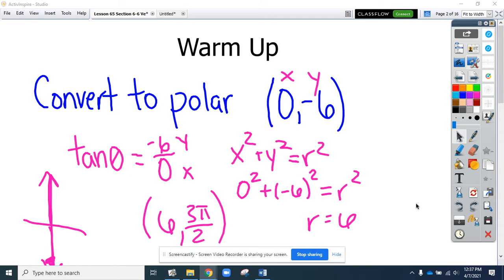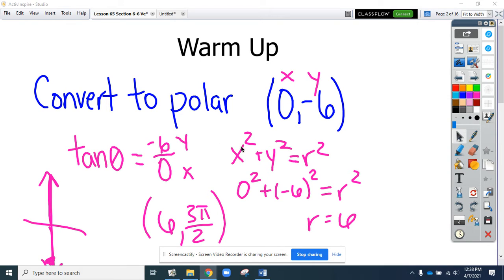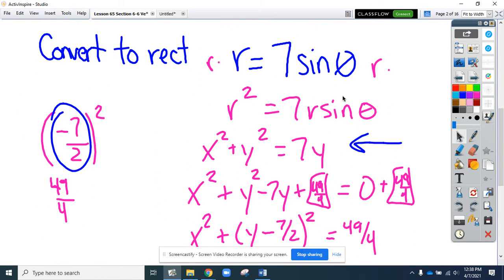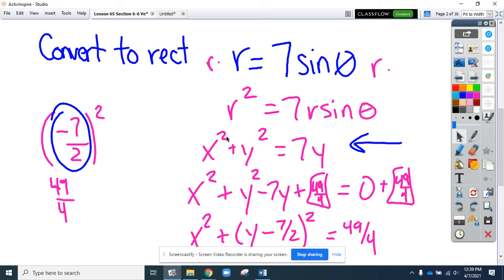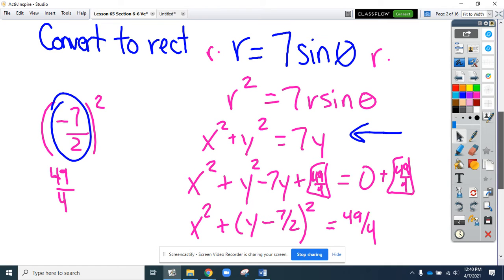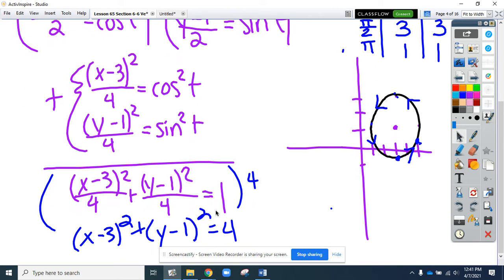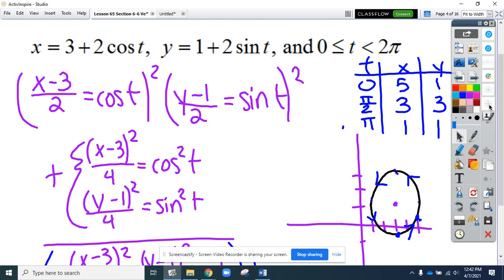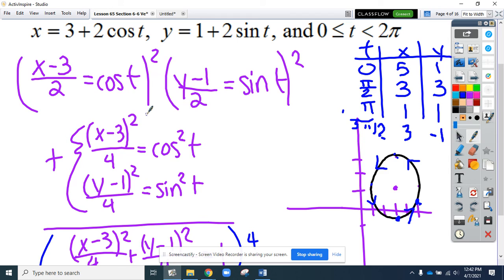Lesson 65 Warm Up